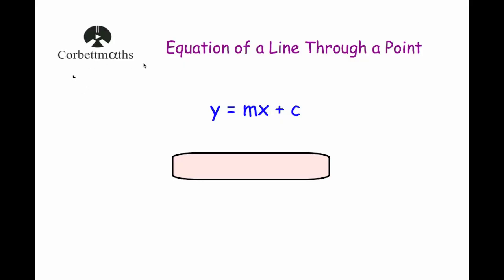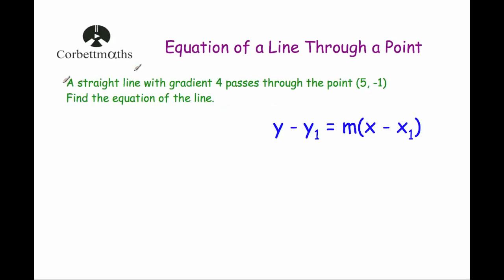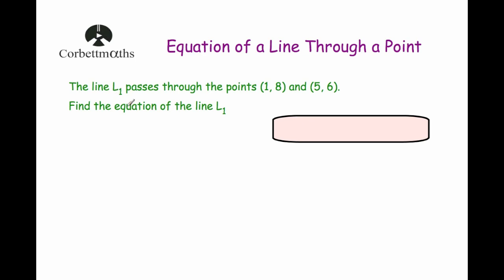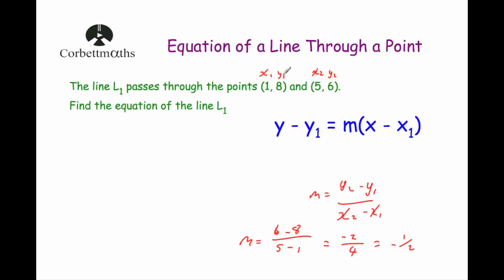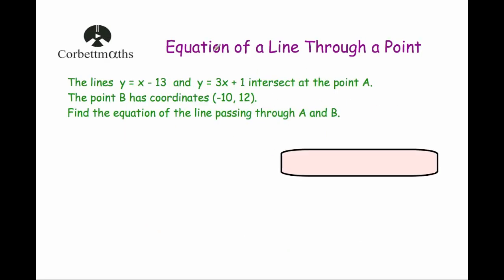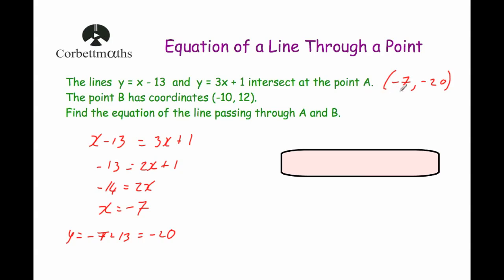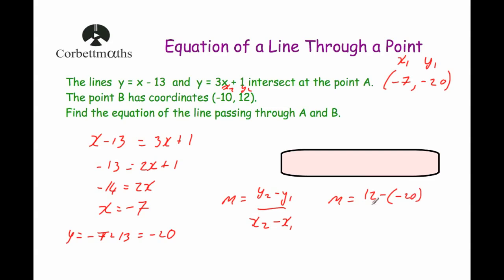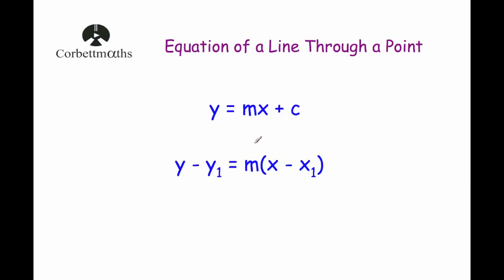Equation of a Line Through a Point - Corbettmaths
This video shows how to find the equation of a line if you have know the gradient and a point on the line. In this video we focus on using the formula to work this out